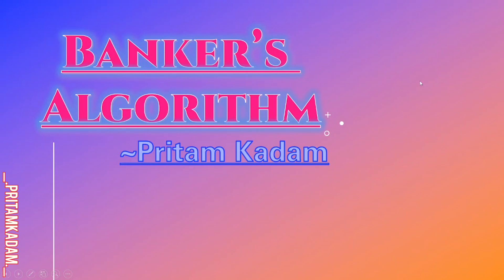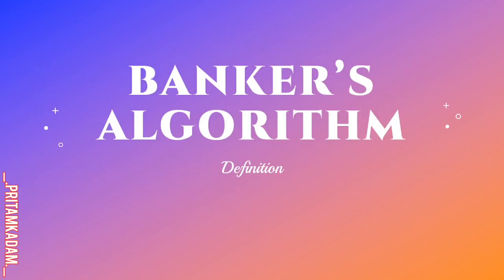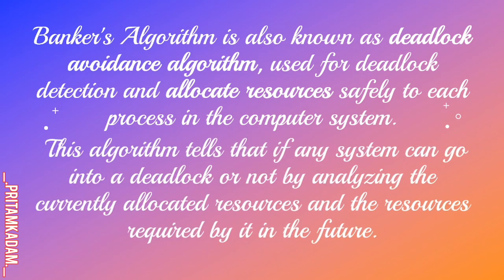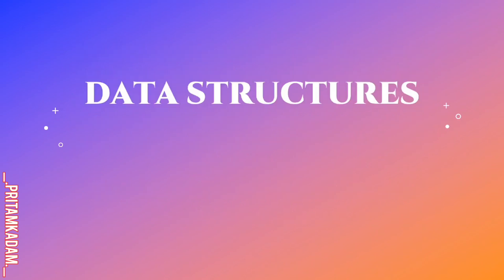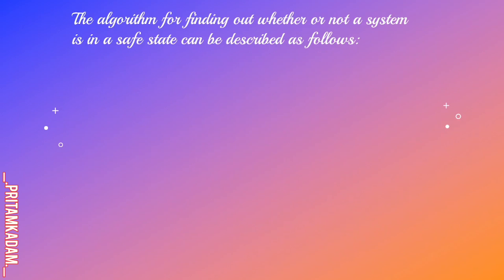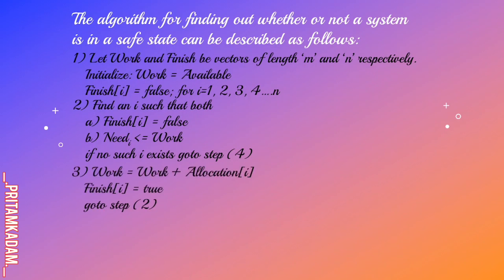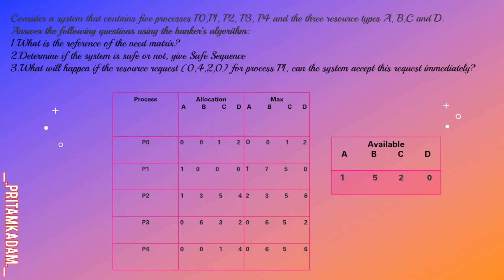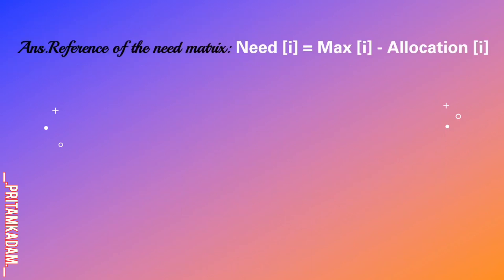Bankers Algorithm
The only video you need for BANKER'S ALGORITHM.
In this video,
I have explained Bankers Algorithm Completely with
Definition,
Advantages, Disadvantages,
Safety Algorithm,
Resource Request Algorithm,
Solving an Example,
Explaining the Program,
and How to input values.

Comment if you are having any doubts